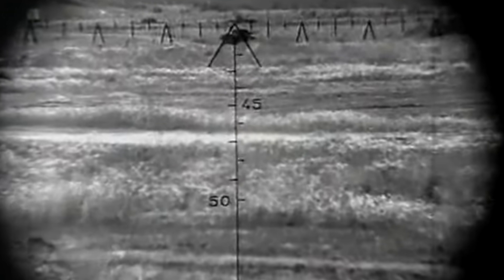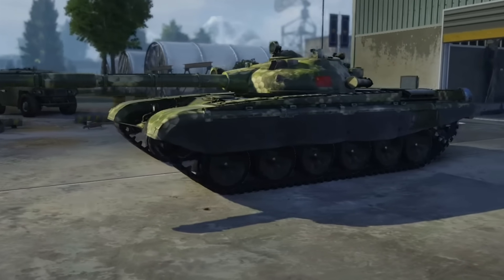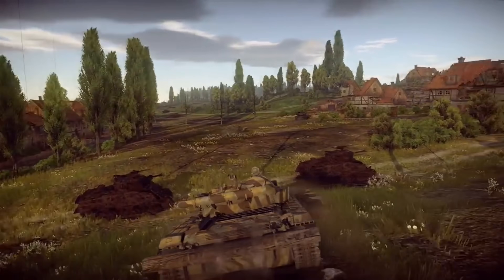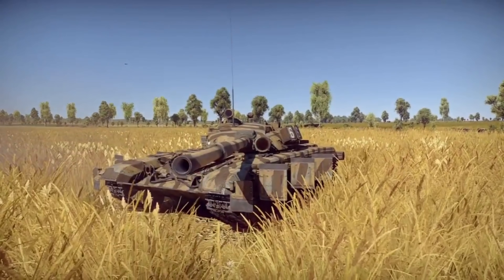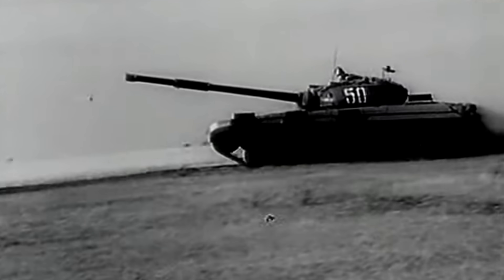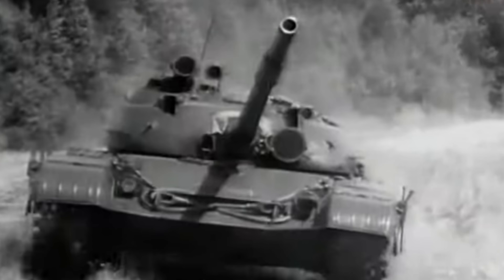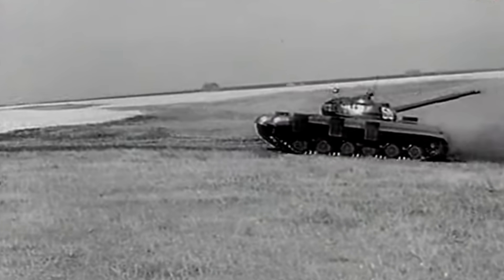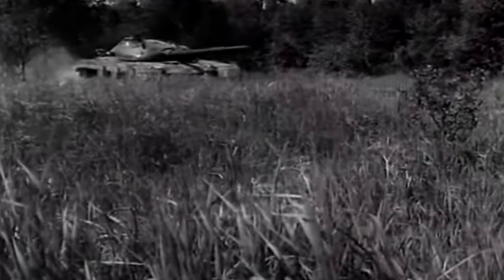What are the side plates installed on Soviet Tanks? | TANK TECH FAIL!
The time in which the T-64 was developed, was also the time where anti-tank warfare was rapidly advancing. This included the widespread use and adoption of shaped charge warheads, most notably HEAT(High Explosive Anti Tank) Rounds.
These shells would hit the target, and then an extremely hot jet of molten metal would essentially punch it’s way through the armour at extremely high velocities. These rounds could penetrate a huge amount of RHA(Rolled Homogeneous Armour) and had the added benefit of not losing armour penetration over distance as the shell did not rely as much on Kinetic energy as traditional Armor Piercing Rounds.
The “skirts” on the T-64 were designed to help protect against this.
These were a form of sacrificial armour. These were designed to be hit by a shaped charge round in the hopes that it would detonate early so that the actual tank was not affected. In theory, the molten jet would disperse after hitting the skirt, and would lose most of their armour penetration by the time they actually hit the tank. This concept took its roots from the Spaced armour that tanks from WW2 used to protect against Anti-tank rifles and early HEAT rounds.
The side plates were primarily made out resin-impregnated fabric that were reinforced by thin sheets of steel. They would fold against the tank when travelling and would be flipped out in combat. In combat however, these plates were noted for being fragile and they were often removed by the crews.
The gill skirts were placed on the T-64 in an attempt to add extra protection from shaped charge warheads, which were extremely widespread use at the time.